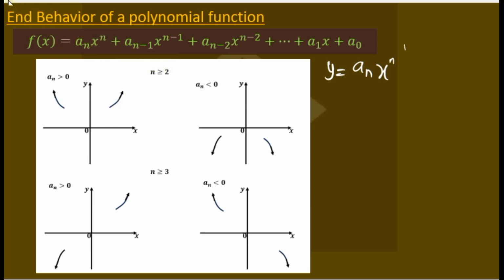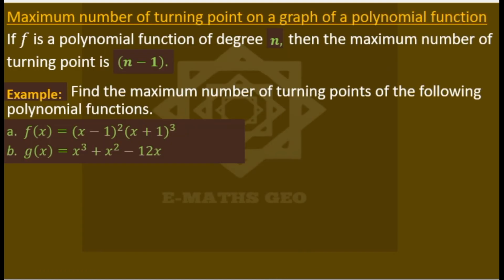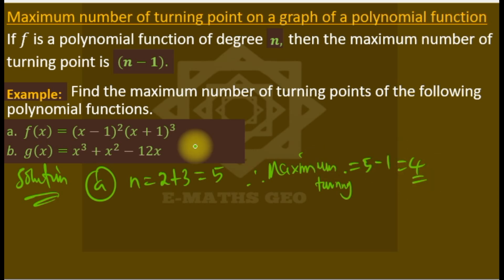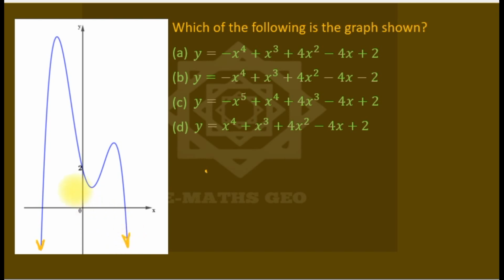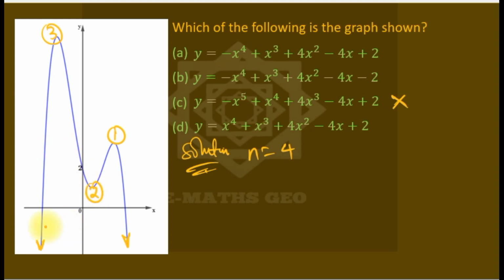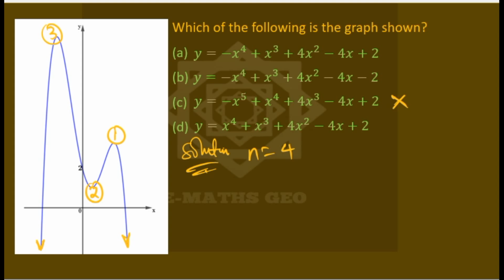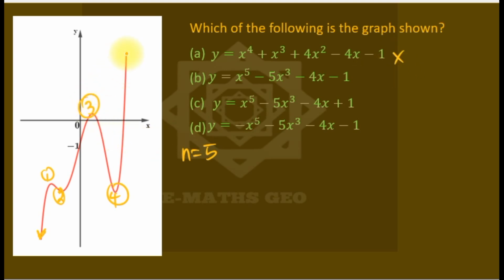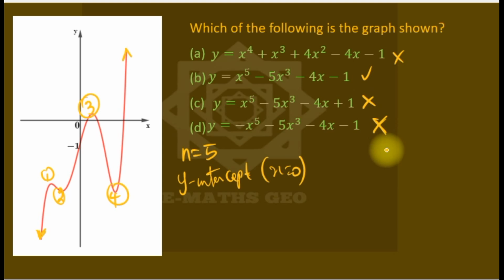Polynomial intro 5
End behaviour and the maximum turning point of the graph of a polynomial function